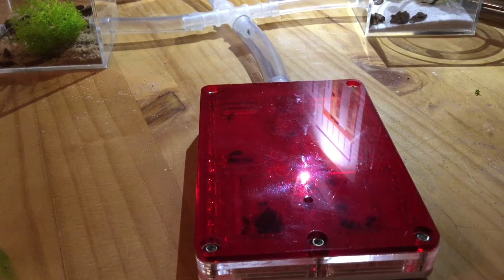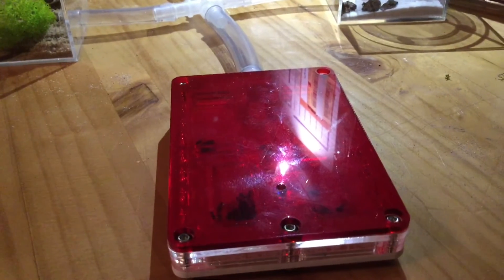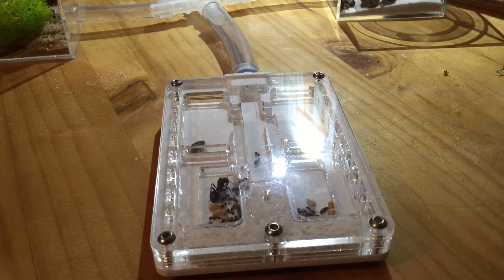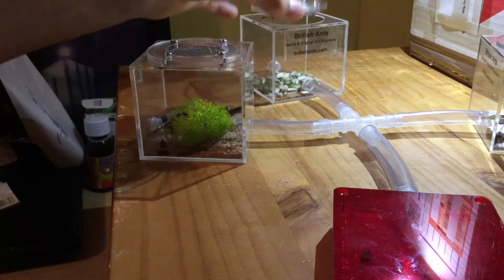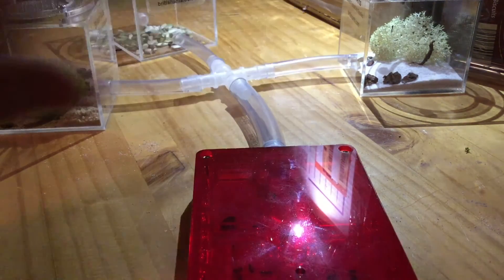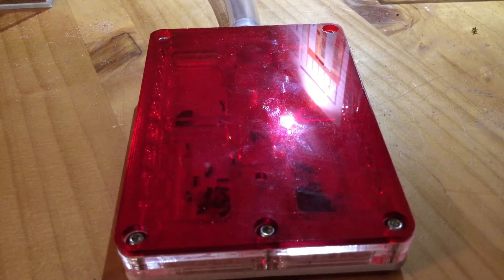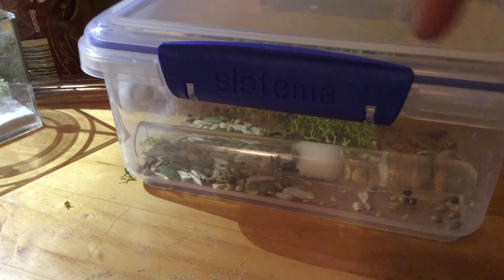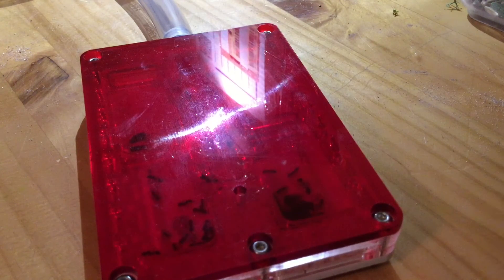New Messor Colony and setup!(Friday Update)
Hi guys, the time has com again for a Friday update. I hope you enjoy this as much as my ants enjoy their new setup! Enjoy...